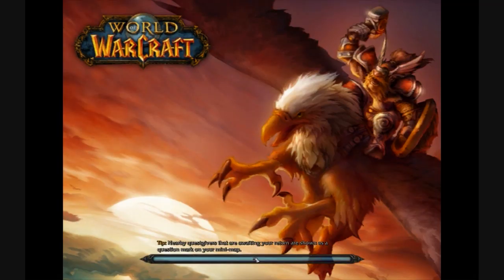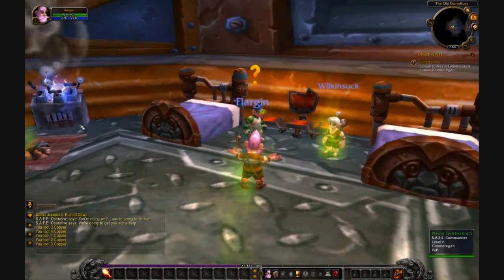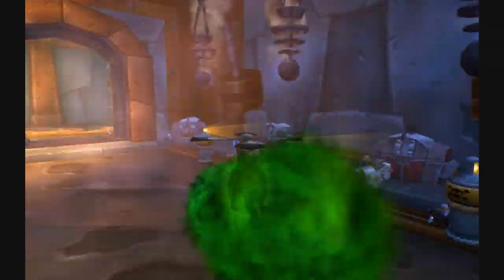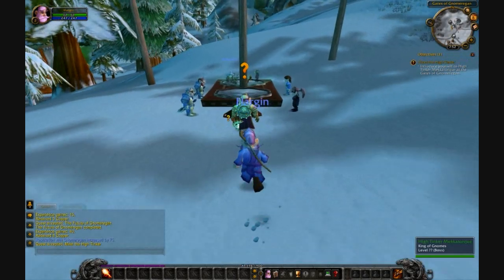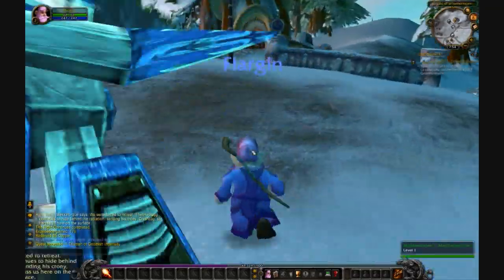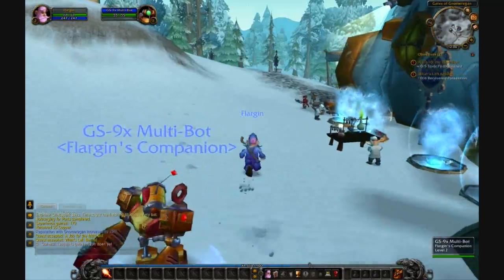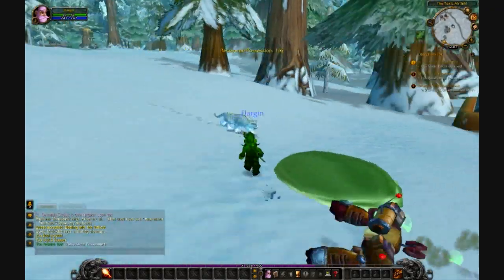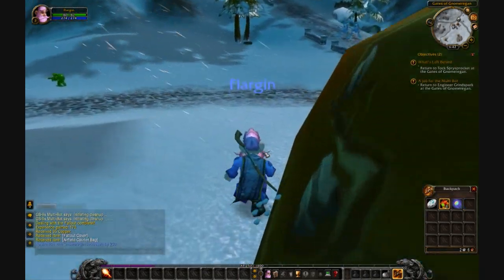World of Warcraft Cataclysm Beta: Gnome Starting Zone Part 1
Makes me wanna roll a gnome!